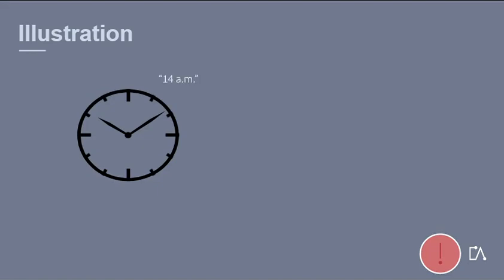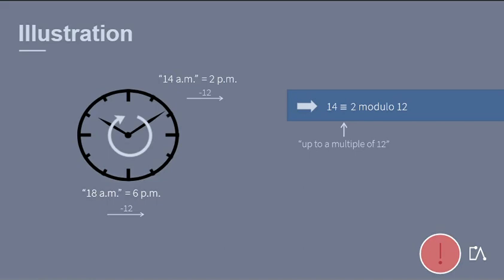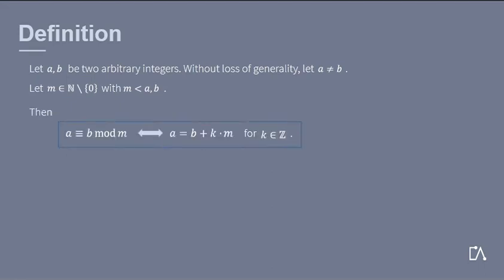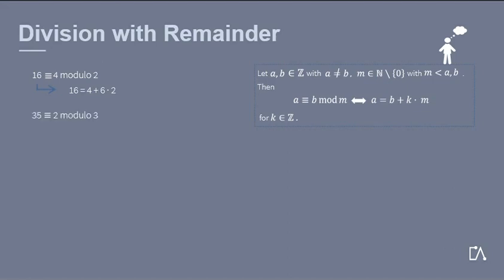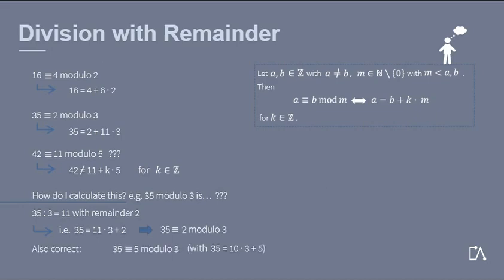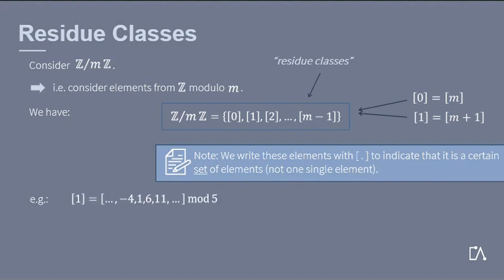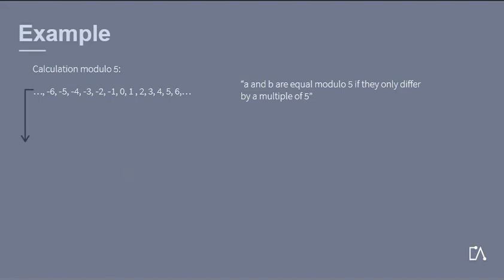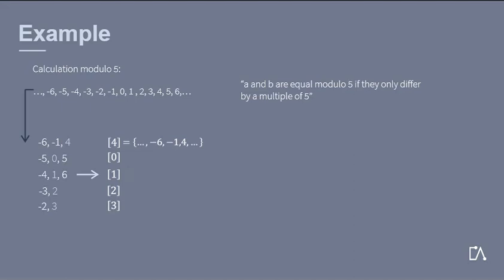🇬🇧 Modulo Calculation | Mathematics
In this playlist you can find a set of glossary units for embedded software developers.